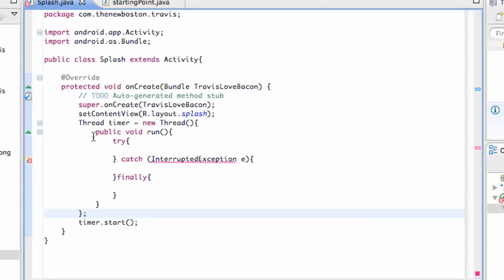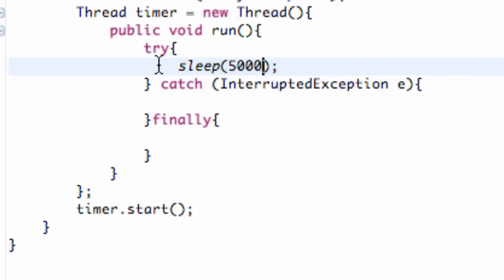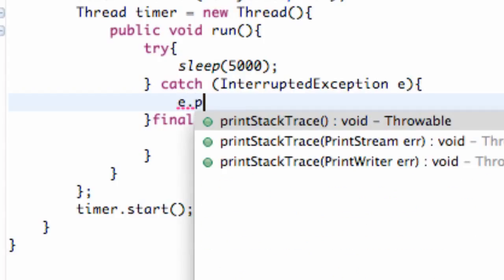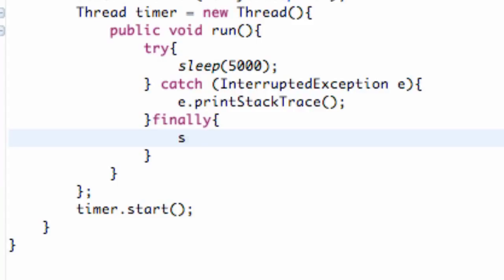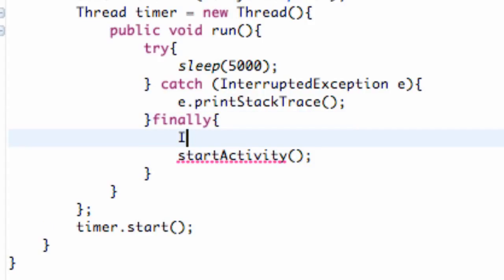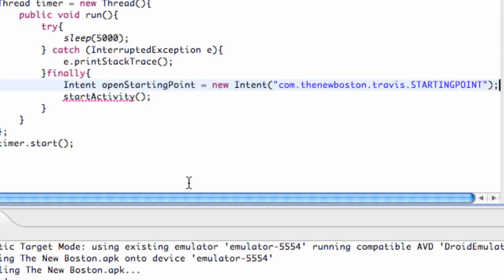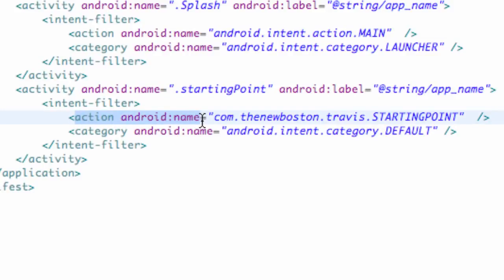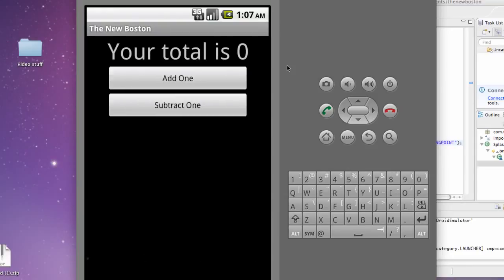Android Application Development Tutorial 15 How to Start a New Activity via Intent YouTube